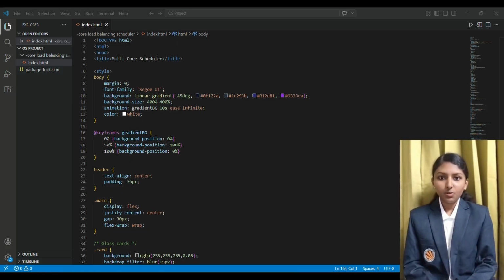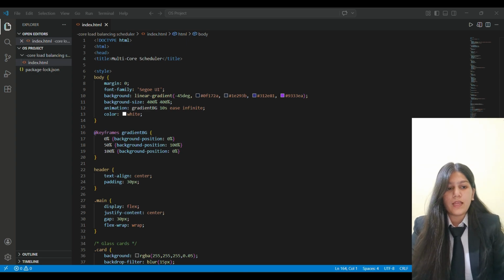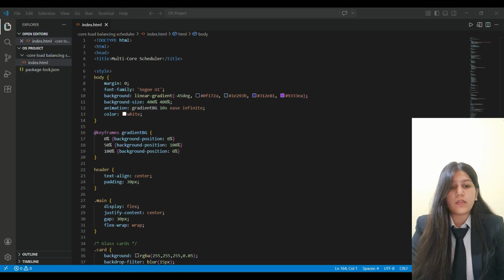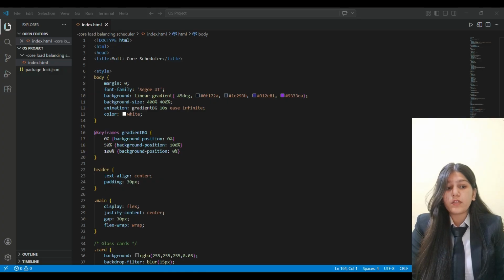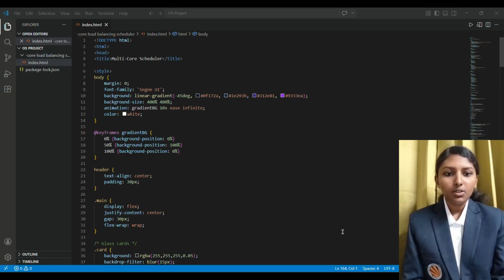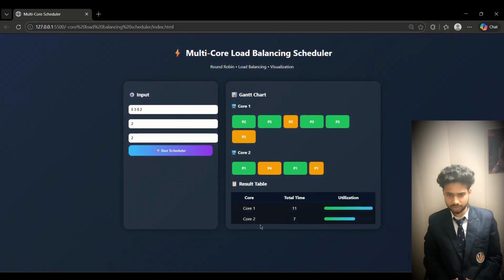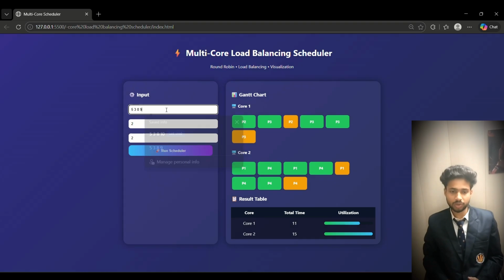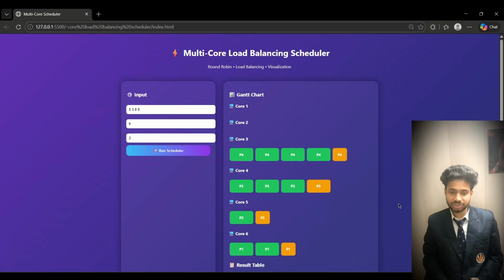🔥 Multi-Core Load Balancing Scheduler Explained | OS Project Demo 🚀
This video demonstrates a Multi-Core Load Balancing Scheduler, designed to efficiently distribute processes across multiple CPU cores.
The system continuously monitors CPU utilization and dynamically assigns tasks to ensure:
Balanced workload across all cores
Reduced processor idle time
Prevention of starvation
Improved system performance and responsiveness
📌 Key Features:
Dynamic process allocation
Real-time CPU monitoring
Load balancing algorithm
Efficient scheduling mechanism
📚 This project is useful for students studying Operating Systems (OS) and helps in understanding how modern multi-core processors manage tasks efficiently.
🎓 Perfect for:
B.Tech / BCA / MCA students
OS Lab Projects & Viva
Beginners learning CPU Scheduling